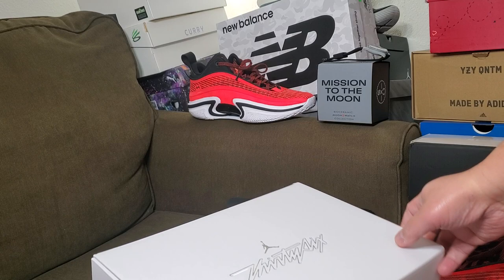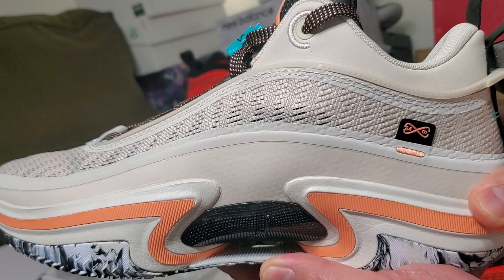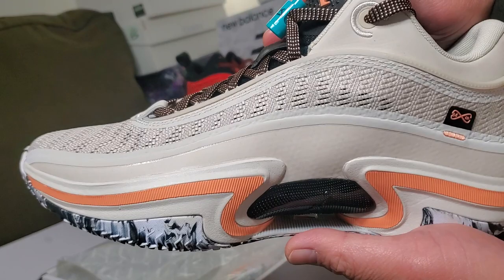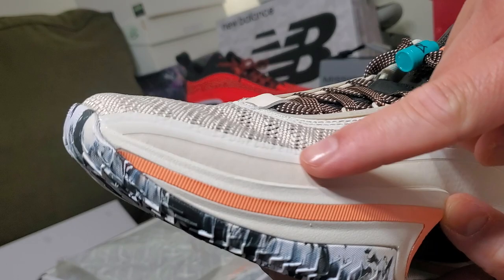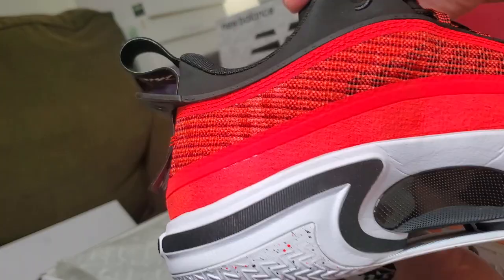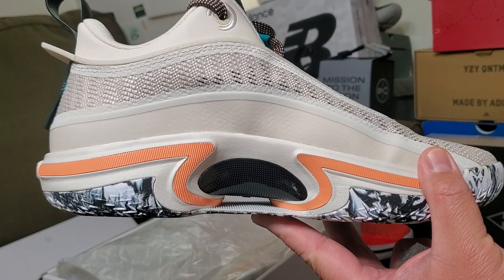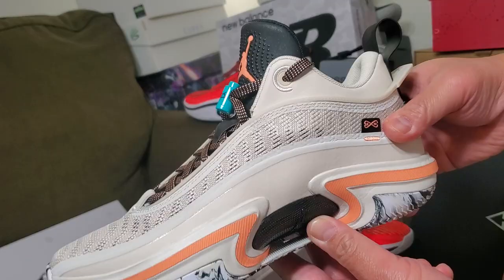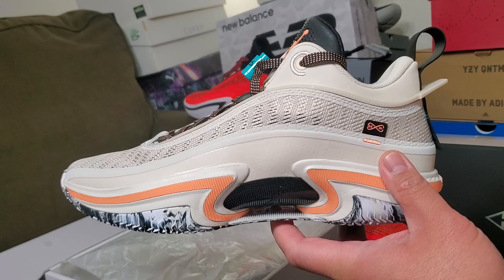Jordan 36 low Review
my second vlog of the jordan 36 low with new colorway orewood crimson bliss.post game review and widefooter sizing.